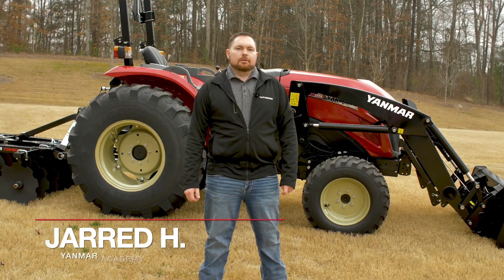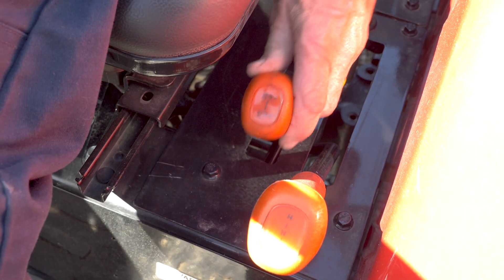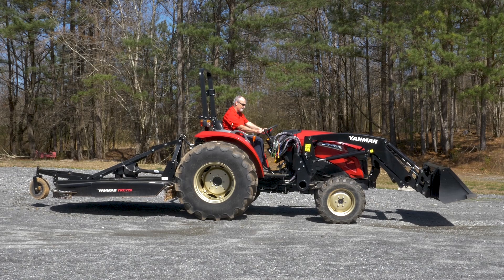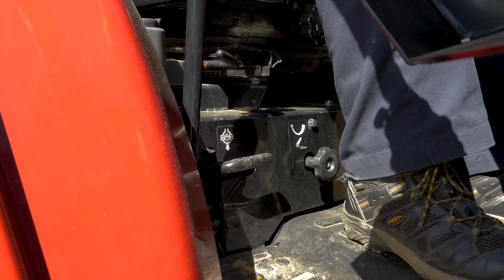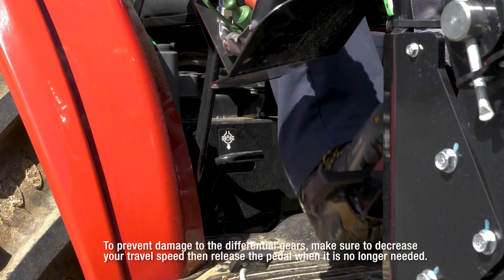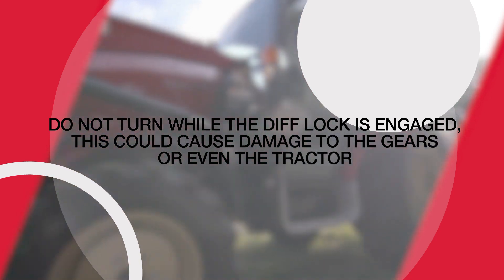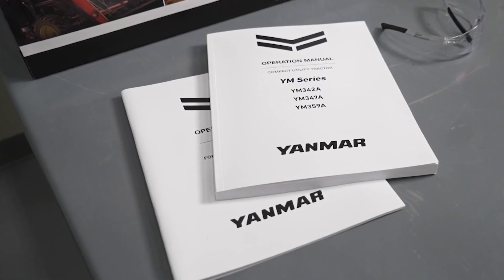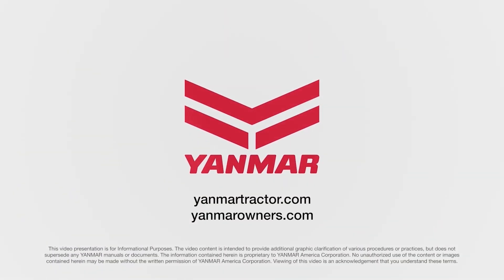Yanmar Academy Tractor Traction Tips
In today’s tractor tip video, we will talk about when to use four-wheel drive, the differential lock, and a little on ballasting  your tractor.  Knowing how and when to properly use these tips can increase traction in almost any situation.
For more information consult your operator’s manual, ask your local dealer, or visit us on the web at Yanmartractor.com. If you’re already an owner, make sure to visit us at Yanmarowners.com.